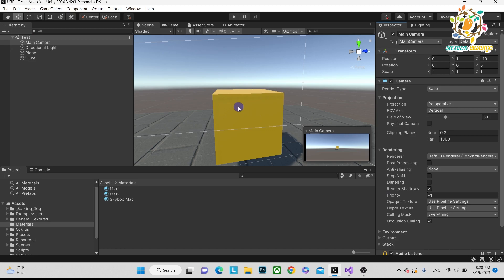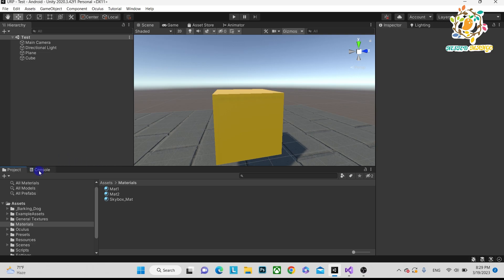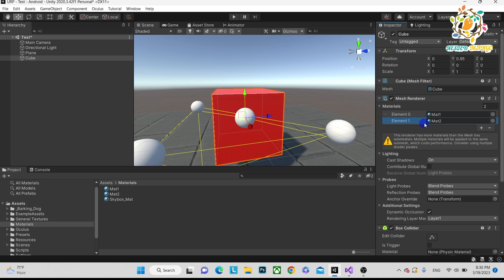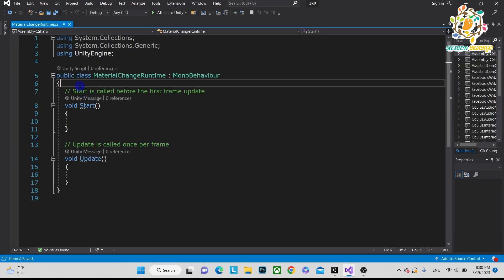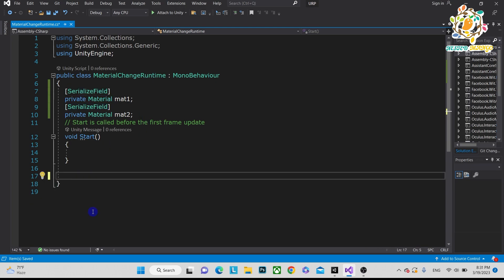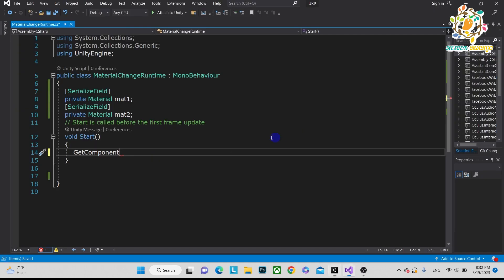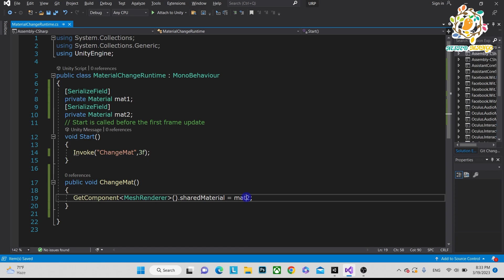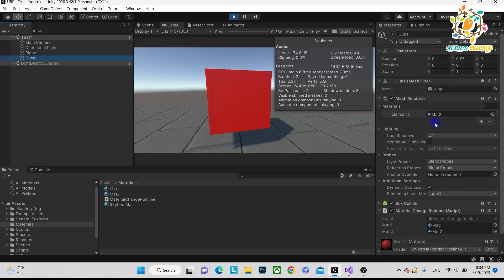Unity Runtime change Material (Change 3D Mesh Materials) for Unity Beginners | Nested Mango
Unity Runtime change Materials (Change 3D Mesh Materials) | Nested Mango
In this Unity Beginners tutorials we are learning how we can change Unity 3d mesh model materials at runtime by Unity scripting . This is very useful when you want to change texture or color of a models or any 3d mesh. We are using Unity MeshRenderer which is responsible for Materials in Unity .

Recommended Product which i use personally :
Zebronics Best and Cheap Speaker for Pcs :
iPhone Original charger Adopter :
iPhone 13 Mid Night Black128 GB :
FabSeasons Men's Solid Raincoat
Sun Protection Cap for Traveling for Mens:
Allu Arjun Sunglass for Men and Women
Adult Square Sunglasses
boAt Airdopes 441 Pro
boAt Airdopes 621
TAGG Verve NEO Smartwatch:
MI Power Bank 3i 20000mAh

Golden Wolf Laptop Bag:
Bajaj 1701 MT 17L Solo Microwave Oven, White
BenQ Zowie Gaming LED Monitor
JBL GO2 (Waterproof) Bluetooth Speaker
Best Power Bank in 1K on Amazon

Adidas Men's Dun Mid V2 Shoes

Mic for my Youtube tutorials and voice over :
Harddisk Western Digital WD 2TB:
GoPro HERO9 Black Waterproof Digital Action Camera
Lenovo IdeaPad Gaming 3 AMD Ryzen 7
2020 Apple MacBook Air (13.3-inch/33.78 cm, Apple M1 chip with 8-core CPU and 7-core GPU, 8GB RAM, 256GB SSD) - Space Grey
2020 Apple MacBook Air (13.3-inch/33.78 cm, Apple M1 chip with 8‑core CPU and 8‑core GPU, 8GB RAM, 512GB SSD) - Space Grey